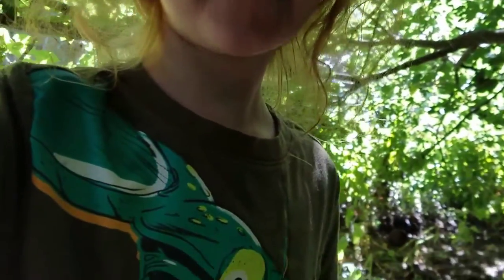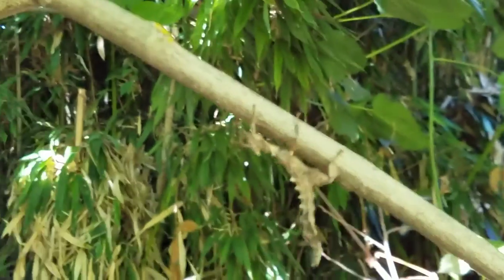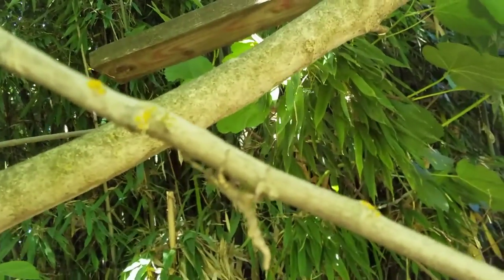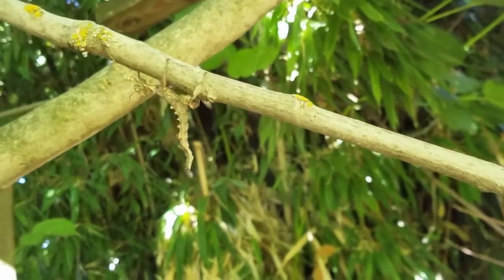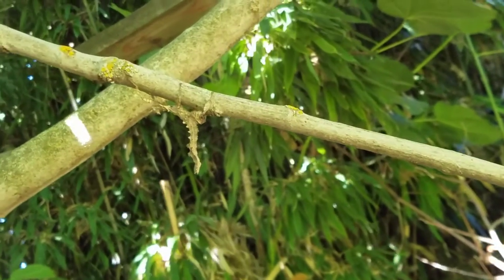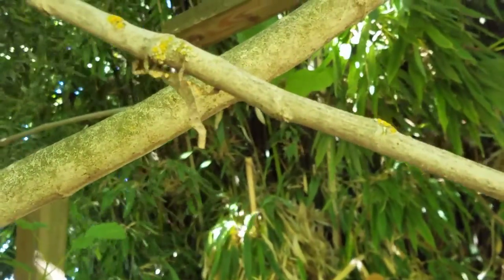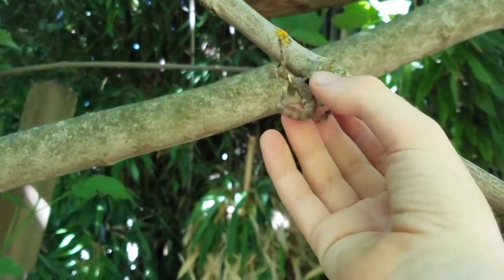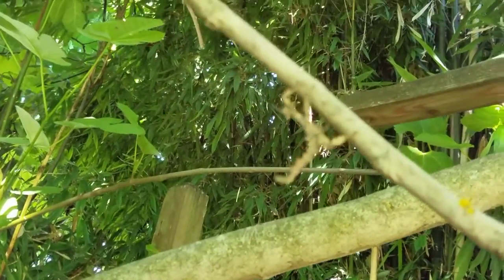This bug looks like a dried up leaf!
The Nature Kid gets up close with a GIANT PRICKLY STICK INSECT!